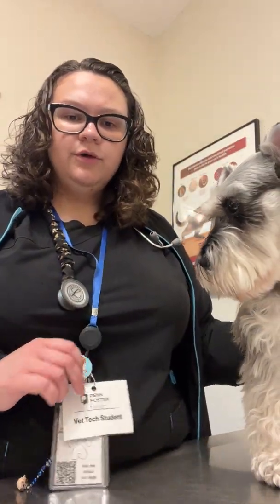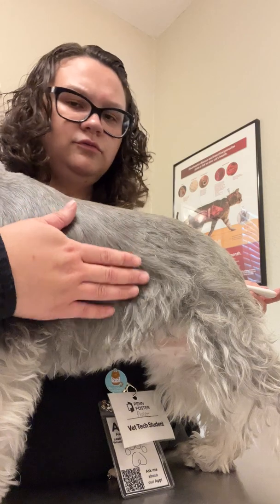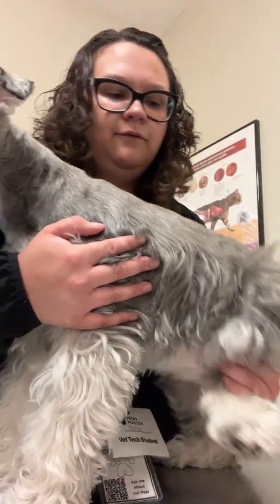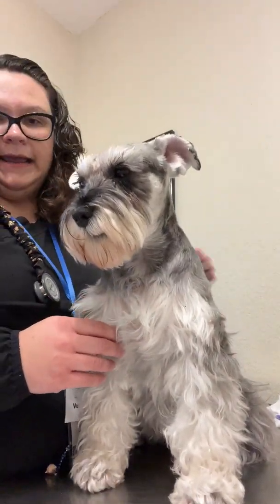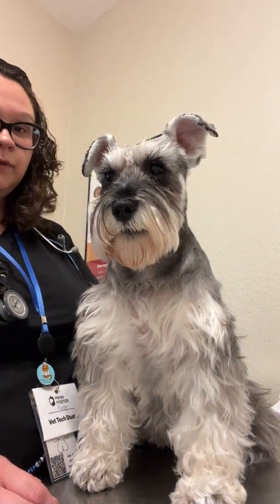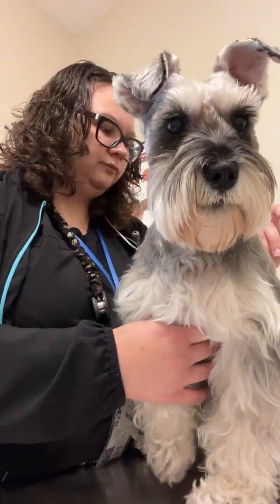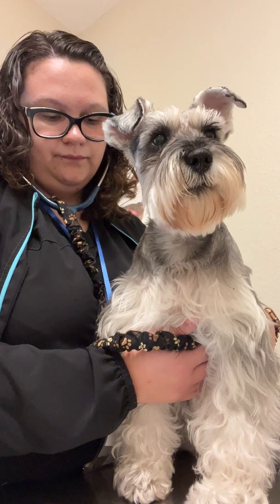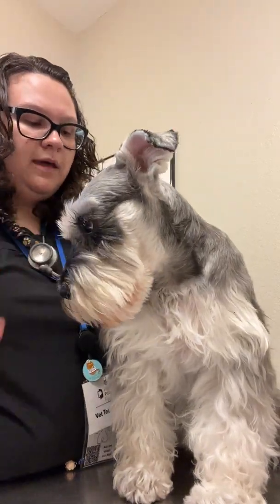Penn Foster Veterinary Technician Program - Skill #8 Physical Examination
Penn Foster - Veterinary Technician Program
Skill #8 Physical Examination